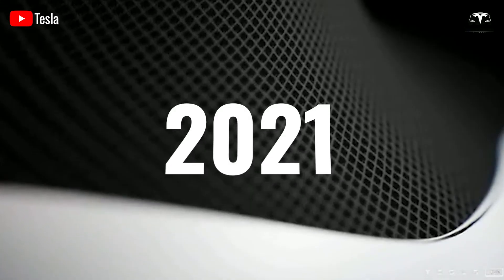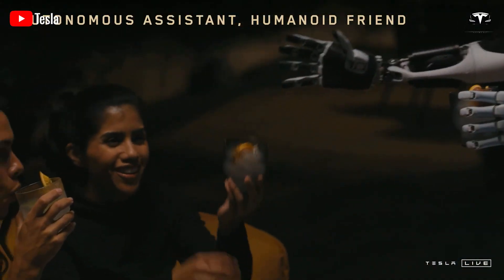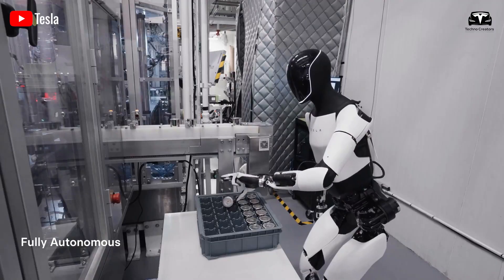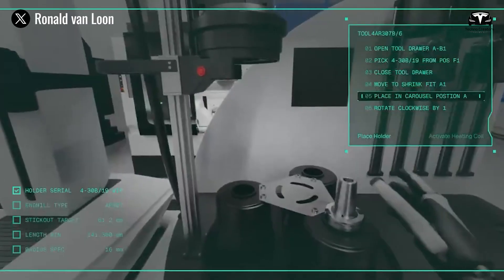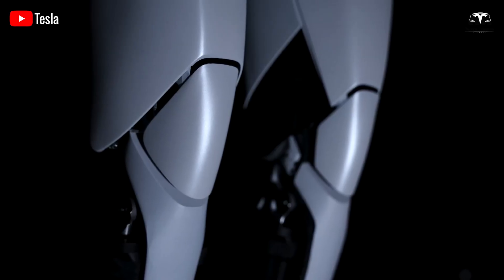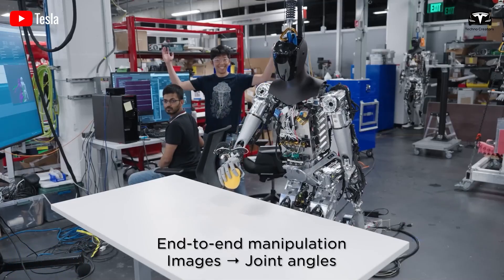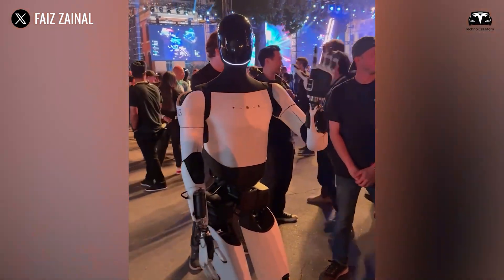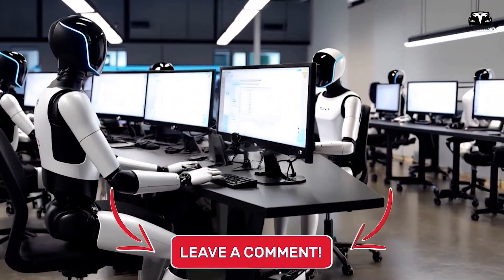How Tesla Optimus V3.5 AI Brain Works, True Discoveries Behind (Elon Musk Won't Tell)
How Tesla Optimus V3.5 AI Brain Works, True Discoveries Behind (Elon Musk Won't Tell) When Tesla first announced Optimus in 2021, many observers thought of it as a futuristic PR stunt, a humanoid robot that looked good on stage but had little chance of replacing real factory workers. However, the 2025 Optimus has emerged as a serious platform, combining Tesla’s expertise in hardware with a deep investment in artificial intelligence. Behind the glossy metal frame and graceful human-like movement lies an AI brain unlike anything Elon Musk has explained in public. The real story of Optimus is not just in its 125-pound frame or 50 kWh battery. Still, in the way its neural networks perceive, learn, and act—an engineering discovery that fuses biology-inspired architectures with Tesla’s unmatched training infrastructure, processing 50 terabytes of data daily.

How Tesla Optimus V3.5 AI Brain Works, True Discoveries Behind (Elon Musk Won't Tell). How does Tesla Optimus' brain work? How is it superior to humans?

How Tesla Optimus V3.5 AI Brain Works, True Discoveries Behind (Elon Musk Won't Tell). Before we begin!
The structure of Optimus’s AI brain begins with Tesla’s long history in autonomous driving. For over a decade, the company has trained its cars to recognize lanes, pedestrians, traffic signals, and complex road scenarios using 1.5 billion miles of driving data